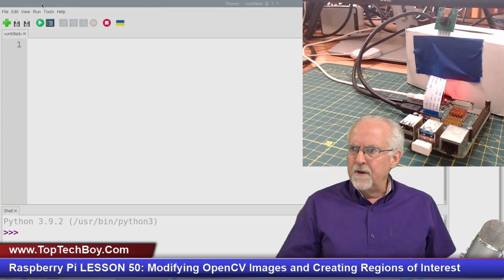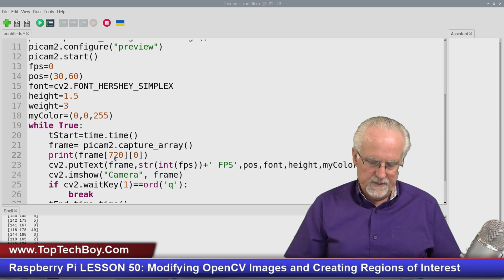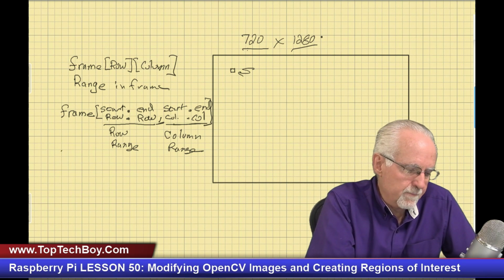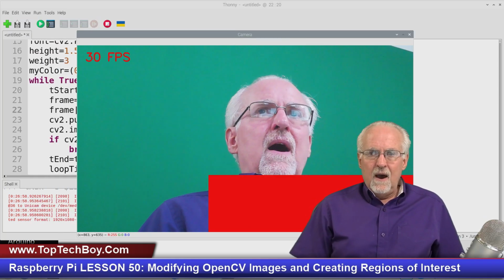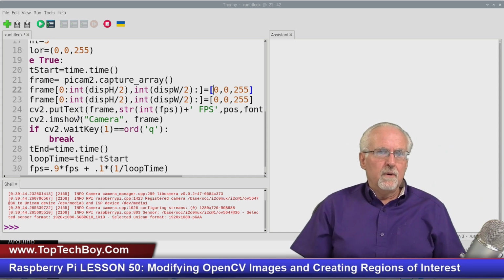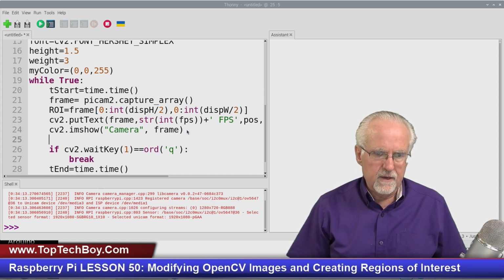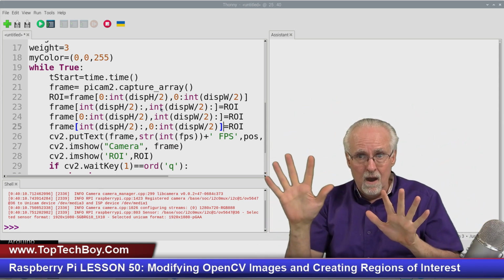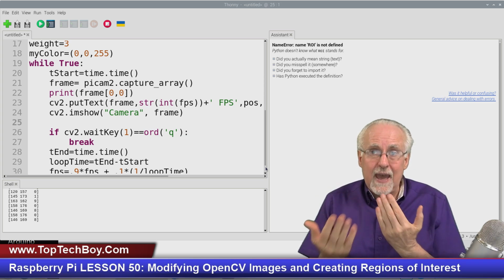Raspberry Pi LESSON 50: Modifying OpenCV Images and Creating Regions of Interest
Announcing the Most Awesome Raspberry Pi Lessons of All Times! This time we RUMBLE!

or for our UK friends,

In this lesson I will show you how to understand images, and frames you grab from the camera as a simple data set.  I will show how to create Regions of Interest (ROI), where a new picture is created by copying some range of the original image. So, we can work with different parts of the entire image. The frame is really just a 2 dimensional array, and I will show you how you can go in and create or modify an image treating it as a simple data structure.

If you want to grab those cool little straight jumper wires I am using to keep my breadboard builds neat and clean you can snag a box of them here:

You guys get your hardware ordered so you can follow along at home!

You will also need a Raspberry Pi. I suggest the Raspberry Pi 4. If you do not already have one, this is the most suitable gear I could find:

The Raspberry Pi's are sort of pricy right now, so you can look on ebay or elsewhere to see if there are any deals. You will need a SD card. If you do not already have one, this is a good one:

I like using a wireless keyboard and mouse to have fewer wires. You can certainly use your USB keyboard and mouse, but if you want a nice wireless one, this one works on the pi. We demonstrate this by using a button switch to control a LED.